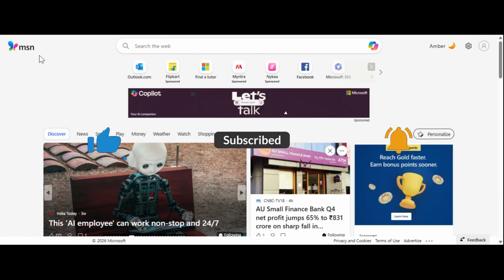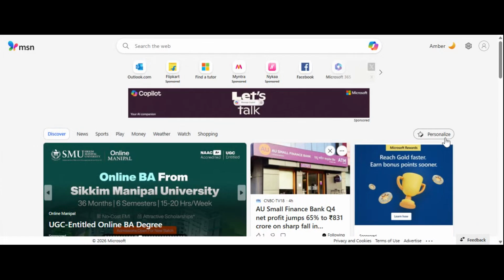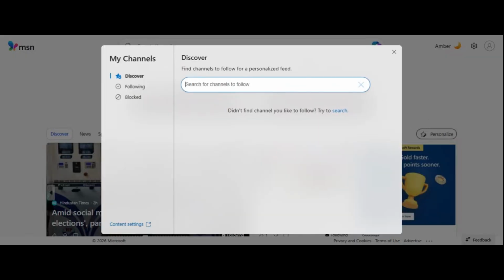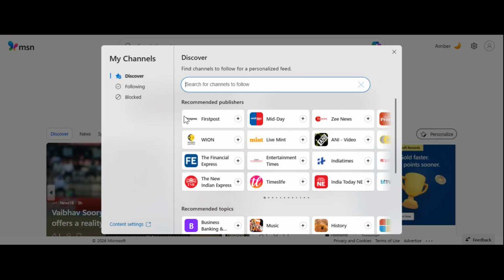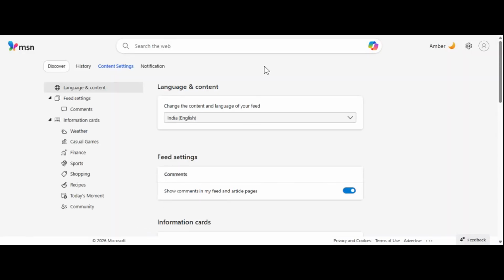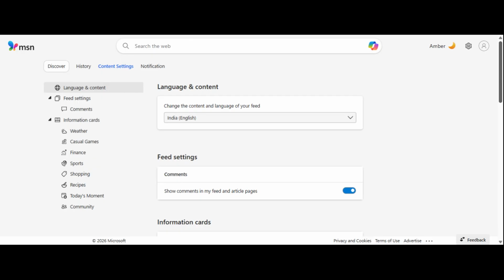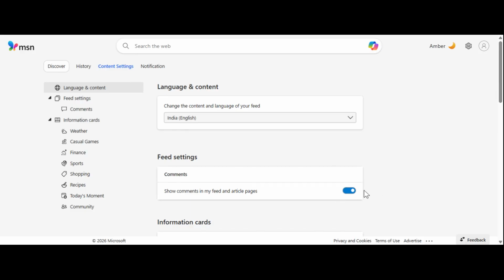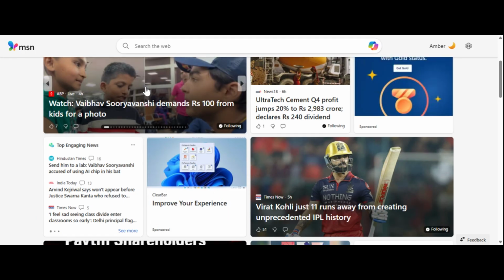How To See Comments in MSN (Easy Guide)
Learn how to see your MSN comments by turning on the correct content settings in MSN. This quick tutorial shows you where to find the comments option and how to enable it on article pages.

🕚Timestamps:
0:00 Intro
0:18 Go To MSN Homepage
0:35 Open Personalized Settings
0:52 Click Content Settings
1:08 Enable Comments In Feed And Article Pages
1:33 Check An MSN Article
1:52 Outro

✍️What You'll Learn In This Video:
• How To Open MSN Personalized Settings
• How To Find Content Settings In MSN
• How To Enable Comments In My Feed And Article Pages
• How To See The Comment Option On MSN Articles
• How To Confirm MSN Comment Settings Are Working

💡Pro Tips:
• Refresh the article page after enabling comments if the option does not appear immediately.
• Try a different MSN article if one page does not support comments.
• Make sure you are signed into the correct Microsoft account tied to your MSN preferences.
• If settings seem unchanged, clear the page cache and reopen MSN.